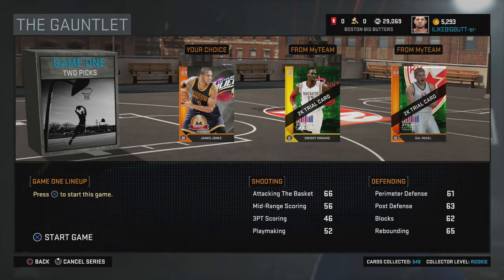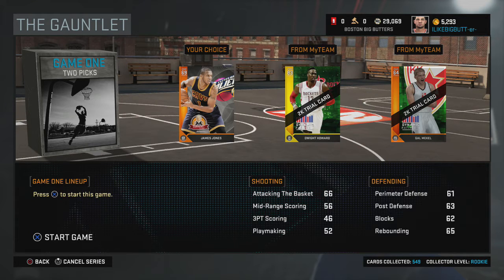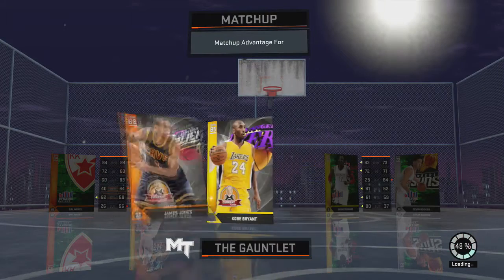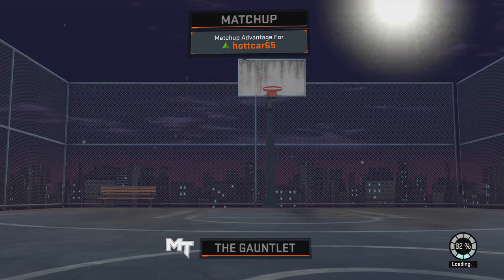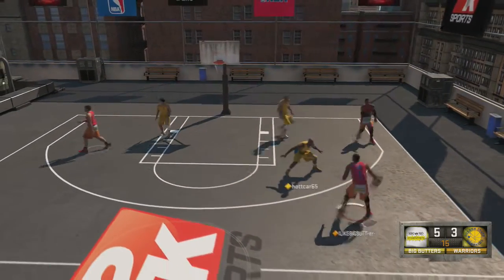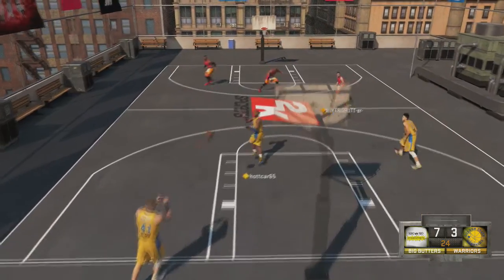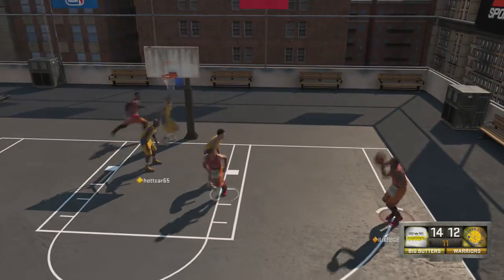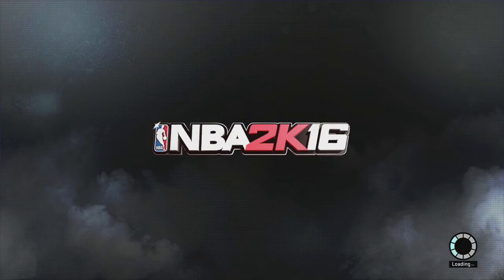WIN WITH BRONZE PLAYERS EVERY TIME! NBA 2k16 MyTeam Gauntlet Tips and Tricks Ep. 2: Pick & Roll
Sho-Mo Kyle is back with another episode of NBA 2k16 Gauntlet Tips and Tricks. Today, he shows you how to use the pick and roll effectively and get your shooter open on every possession. You will win with bronze players every game!

Darksunn - Heyo

Hi everyone and welcome to Sho-Mo Entertainment, The main focus of our channel is to entertain people anyway possible and that includes gaming videos, skits, talk shows, sports challenges or anything else that someone might find interesting.